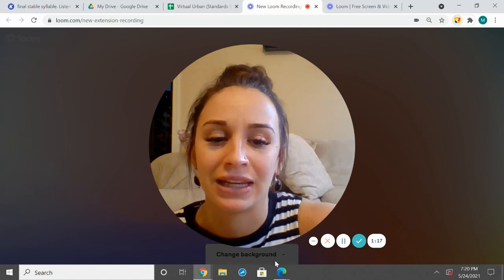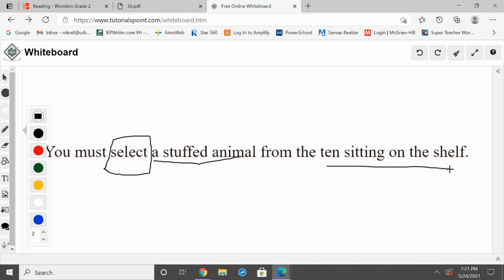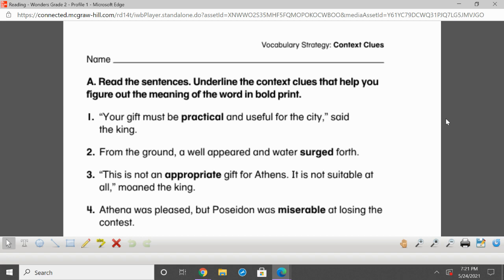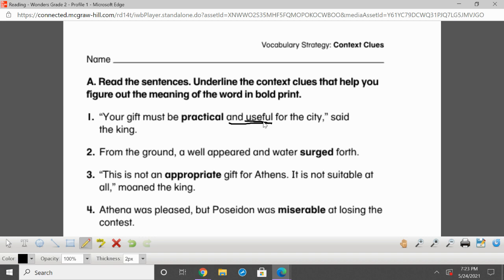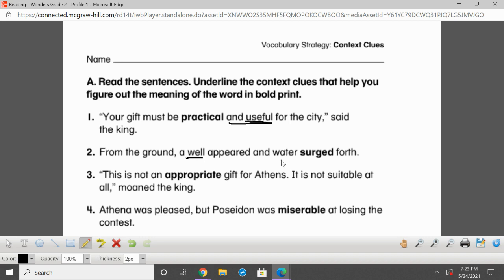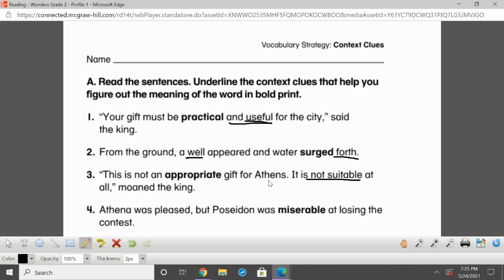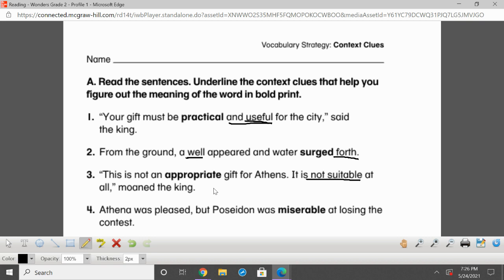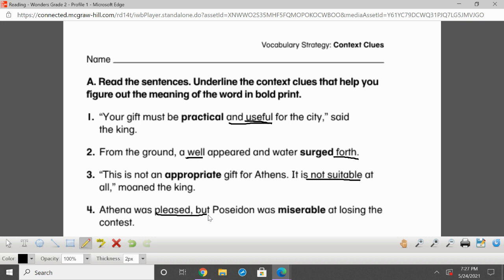Grade 2 Unit 6 Week 1 - Vocabulary Skill - Determine Meaning by Using Sentence Clues Context Clues